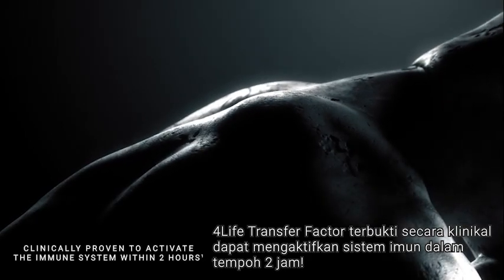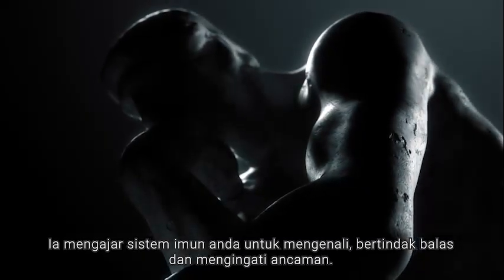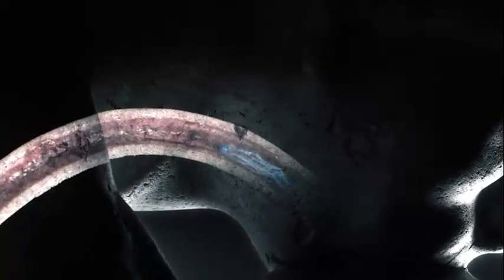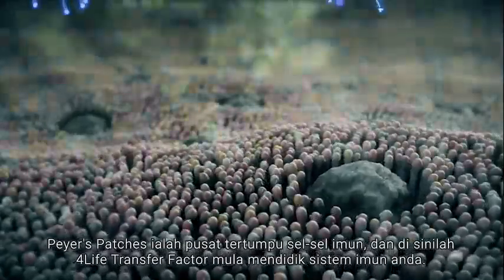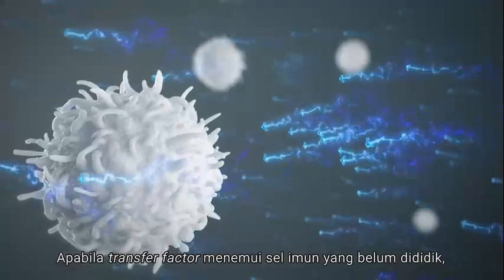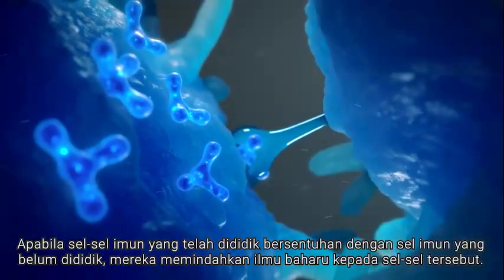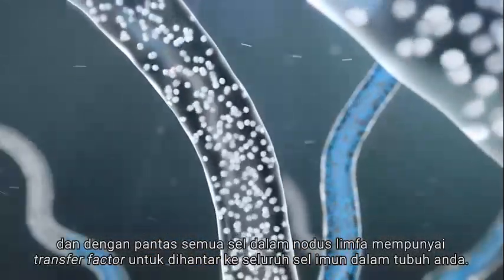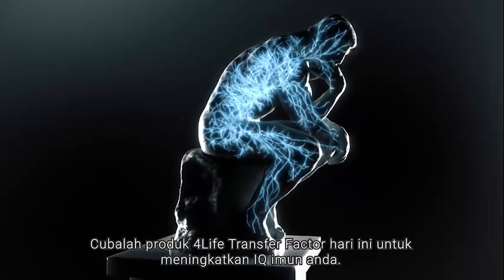How Transfer Factor Works (BM subtitles)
Leading the Way in Immune System Science.
Respond, Recognize, Remember.

4Life Transfer Factor Science encompasses the research, technology, and innovation of products that educate your immune cells, supporting your immune system’s ability to recognize, respond to, and remember potential threats.